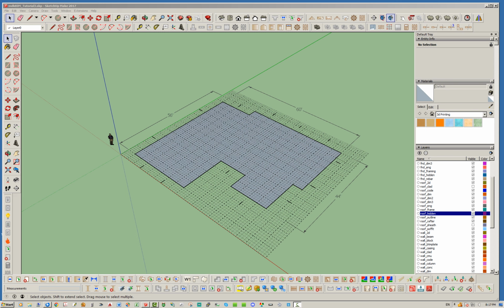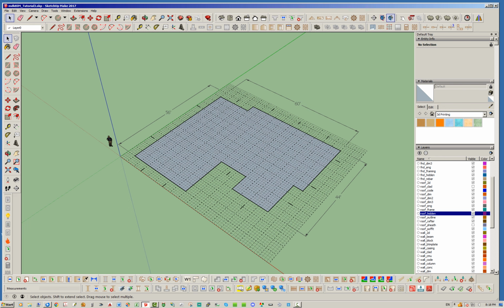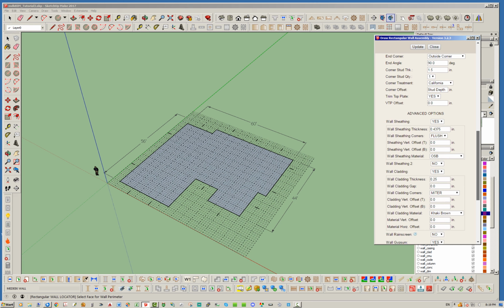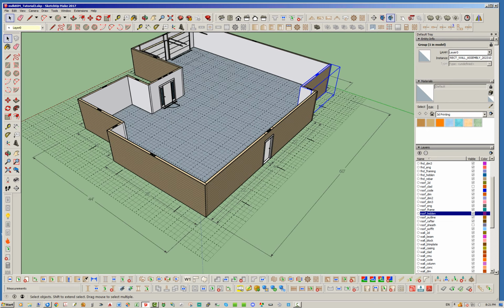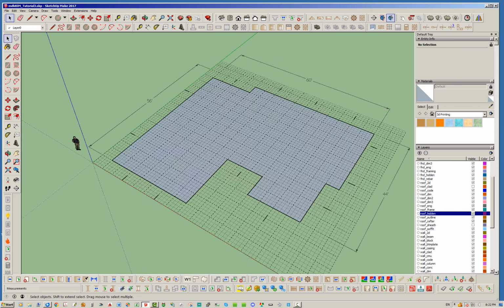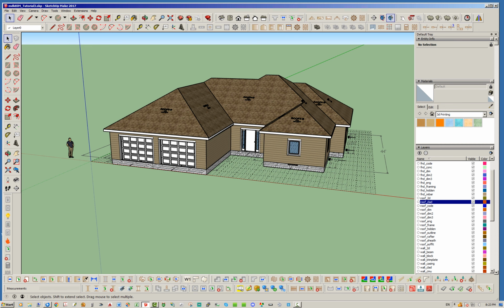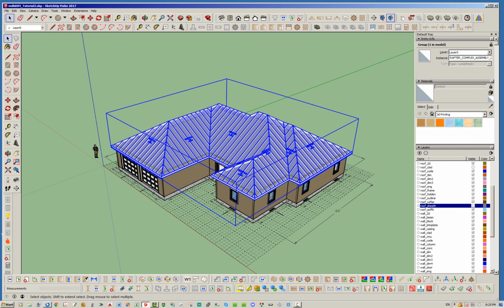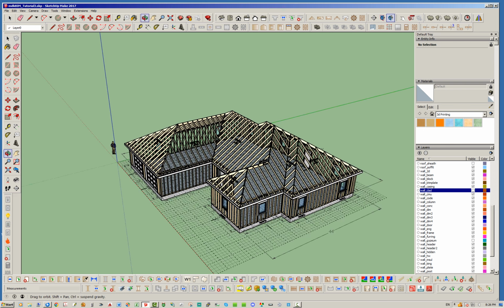mdkBIM Tutorial 3 - Modeling a House Envelope from a Face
A demonstration of how a face can be used to quickly generate a slab-on-grade foundation with exterior walls and a complex rafter roof.